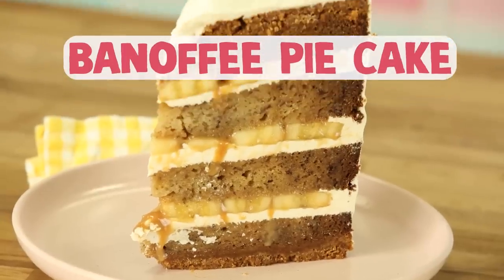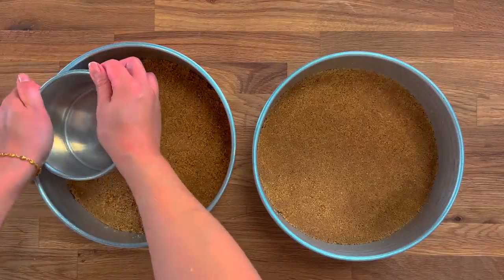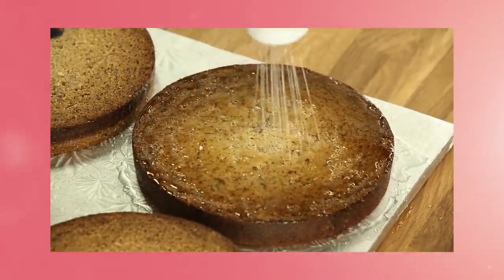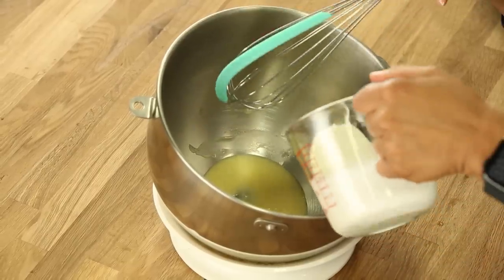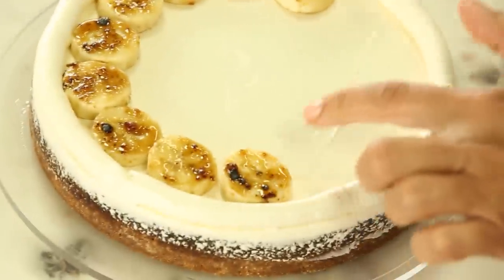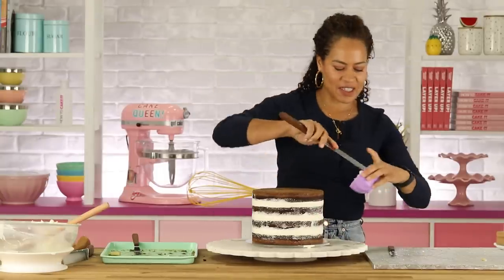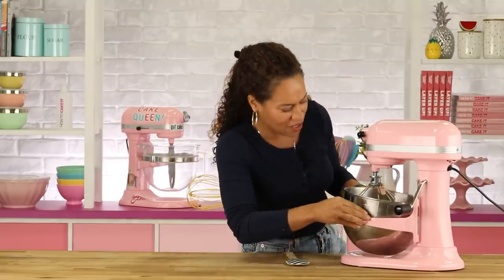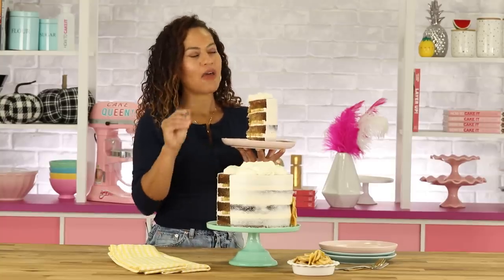BANOFFEE PIE... CAKE! Absolutely delicious! | How To Cake It - Yolanda Gampp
The recipe for this cake and many others are in my new book LAYER UP!

This week's cake may be my favorite for real! Brûléed bananas, vanilla Italian meringue buttercream, caramelized condensed milk, topped with white chocolate whipped cream. A very simple, elegant semi-naked decoration with some banana chips as added visual flavor. Oh, and of course graham crusted banana cake layers! Delicious!

If you are looking for the recipe, my new book Layer Up! has 21 stuffed cake recipes, from Baklava Cake to Lemon Blueberry Pancake cake. It has 72 new recipes for desserts, pies, toppings and buttercream that can be used on their own or layered up in a cake, just like I did here!

Stylish cakes, flavor first. The outside of these mouth-watering, fondant-free layered cakes are totally insta-worthy, but the primary focus is on indulgent flavor profiles.

Also, I have a children's storybook coming out. The Perfect Cake, my very first children’s storybook, is launching on October 11th!

The Perfect Cake was created to inspire our next generation of bakers to believe in themselves and follow their hearts while having fun along the way! ❤️ In addition to being a storybook, The Perfect Cake is also a baking book! There are two beginner-friendly recipes to get your kiddos as excited about baking as they are about enjoying the finished product.